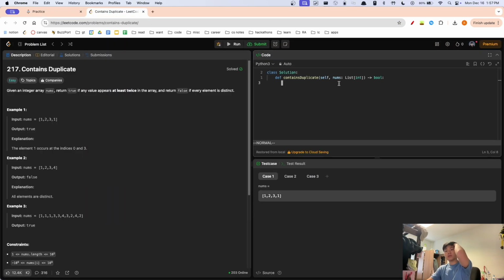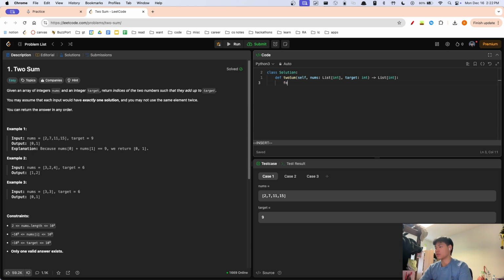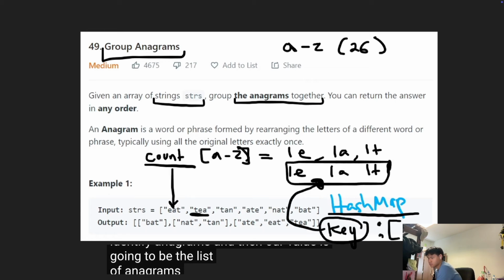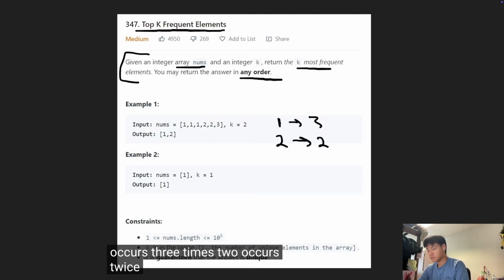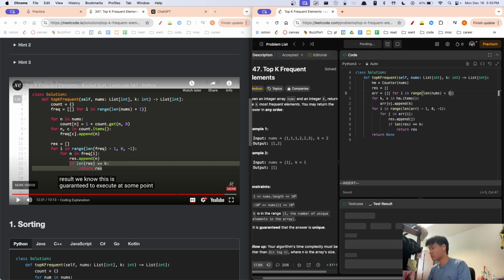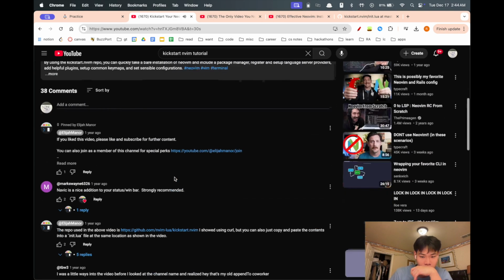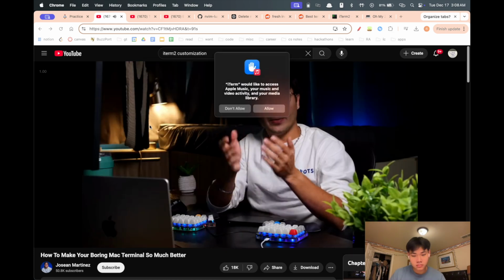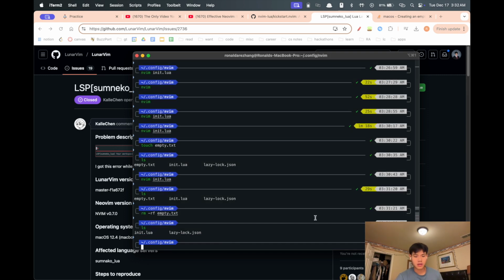programming til employed day 1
cs sophomore undergrad looking for internship

chapters
0:00 intro
1:15 lc 1
15:24 lc 2
22:38 lc 3
36:35 lc 4
56:31 lc 5
1:50:47 setting up nvim